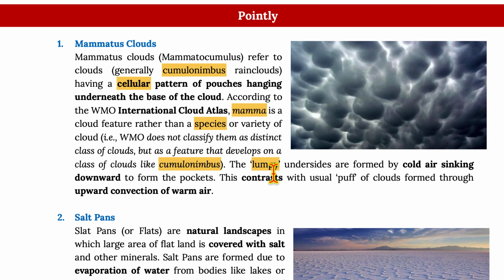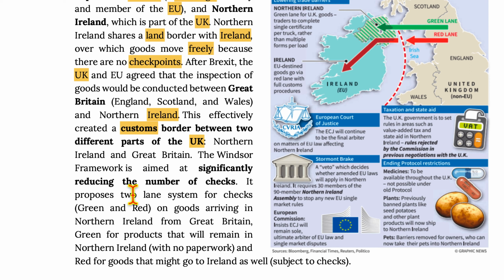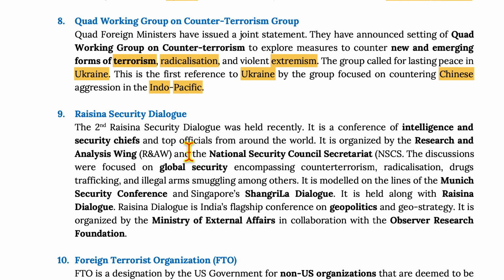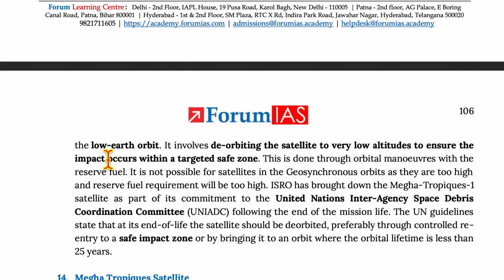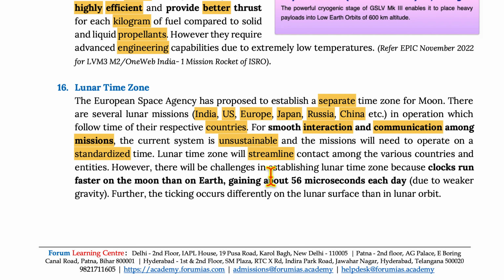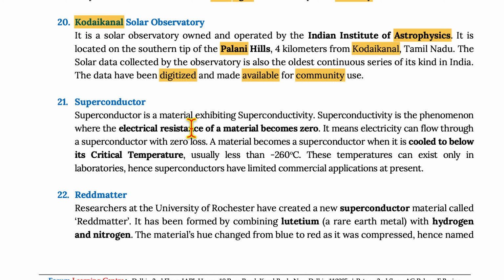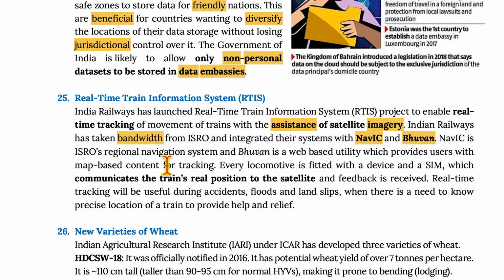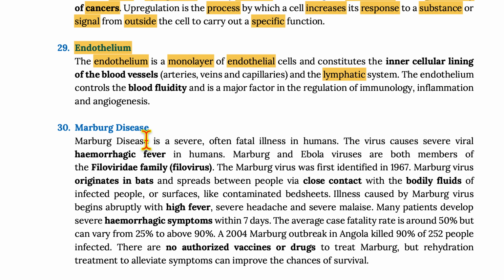March Pointly EPIC part one of three